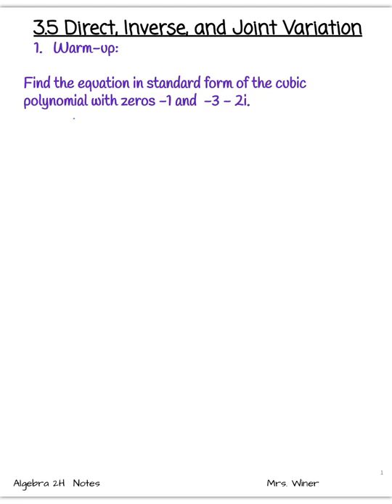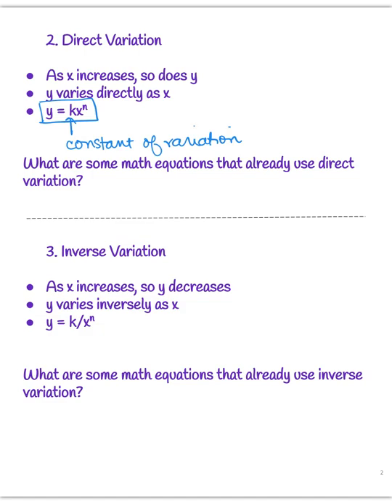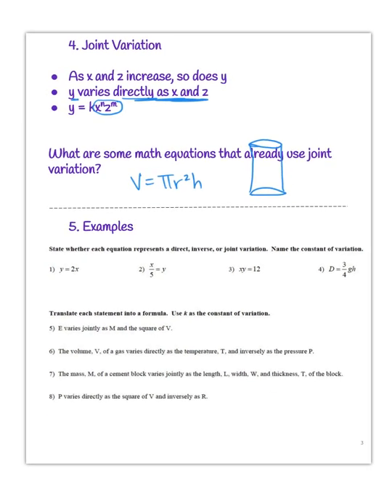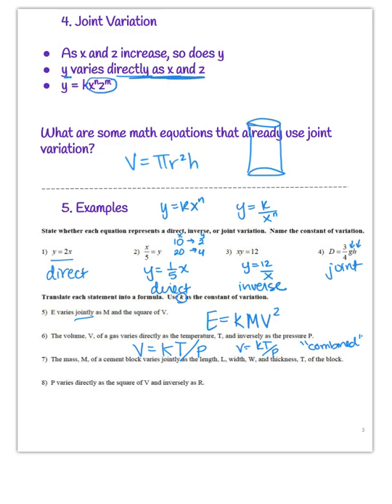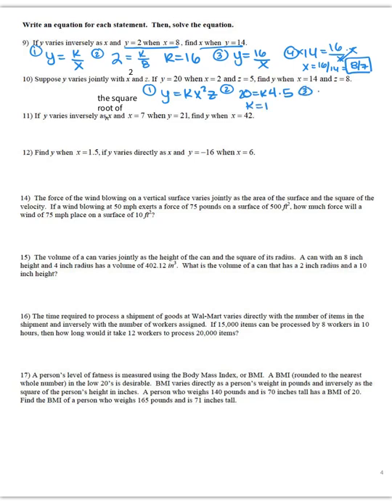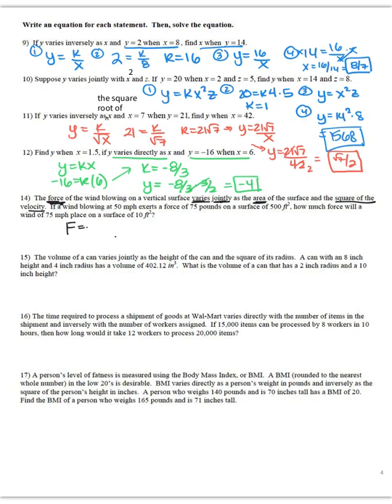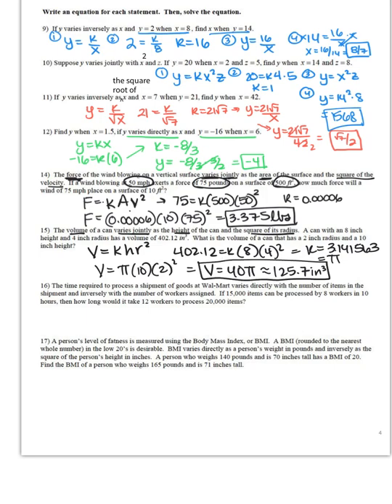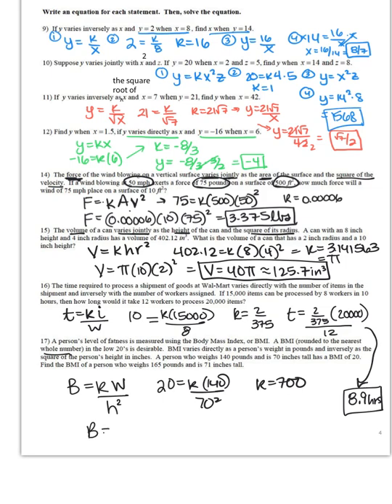3.5 Direct and Inverse Variation